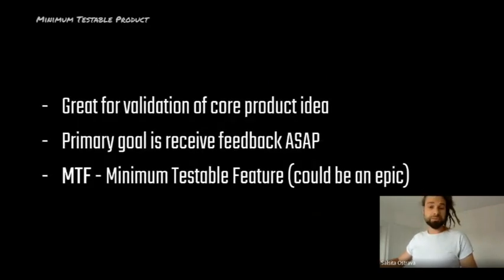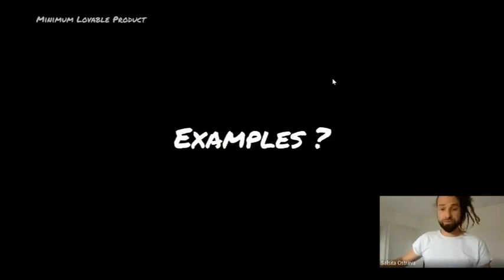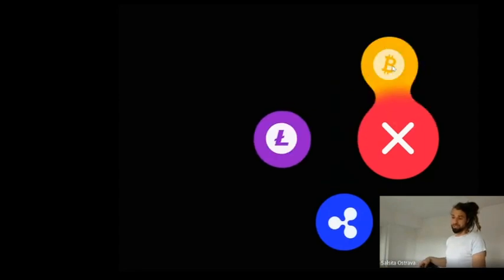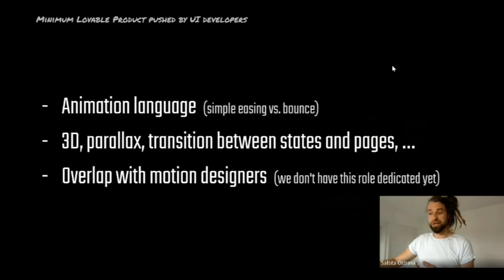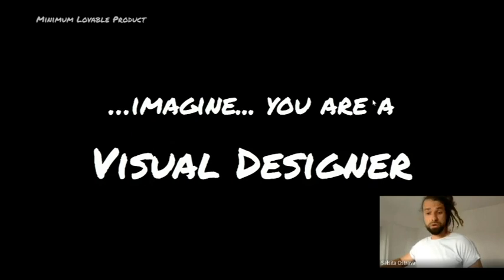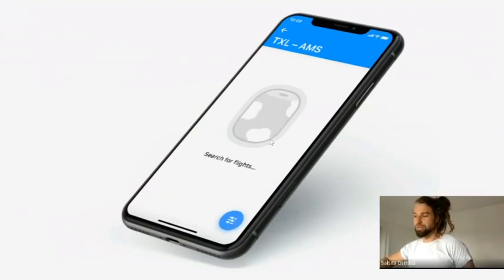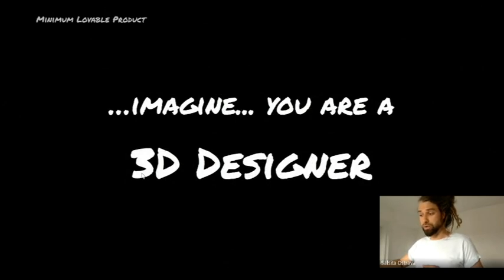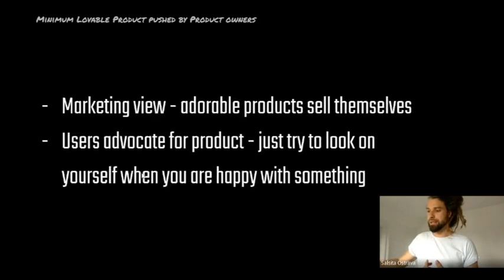Minimum Lovable Product MLP by Robin Palick, Salsita Software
Discover the power of Minimum Lovable Products (MLP) and their impact on product development in this enlightening video. Uncover the delicate balance between functionality and user experience that drives user delight. Through practical examples, you'll learn how each team member can contribute to crafting a product that users simply adore. From embracing unconventional ideas to leveraging expertise in animation and design, you'll explore the secrets behind creating "Aha" and "Wow" moments that release dopamine and make your product truly lovable. Witness how beauty and visual appeal can transform user perception, and gain insights on incorporating crazy ideas that elevate your product beyond the ordinary MVP. Unleash the full potential of your product as it captures hearts and promotes itself with irresistible charm.